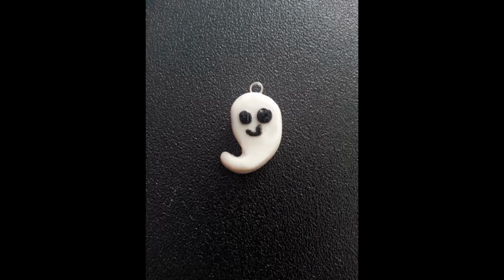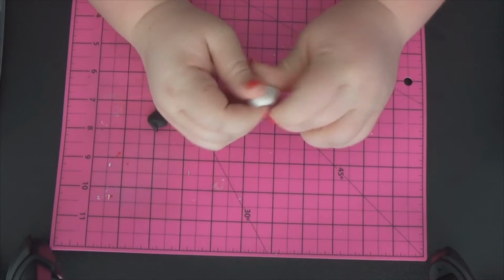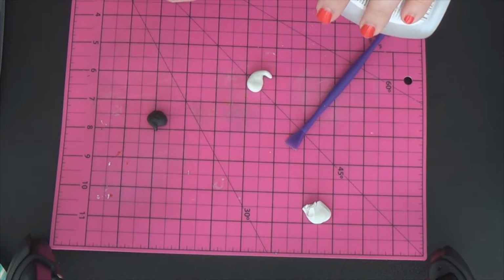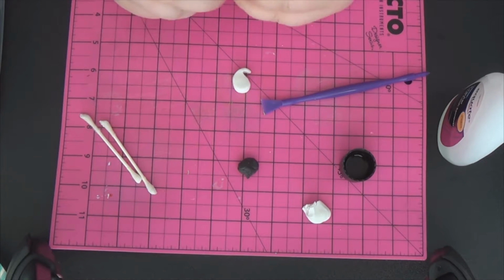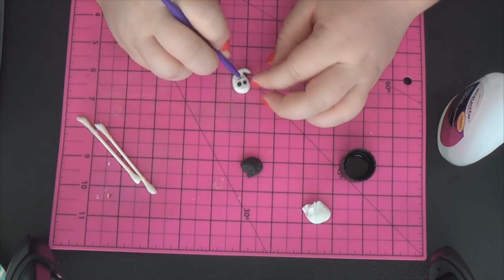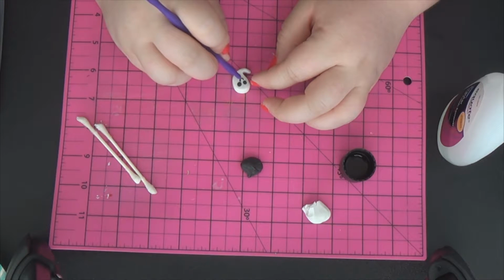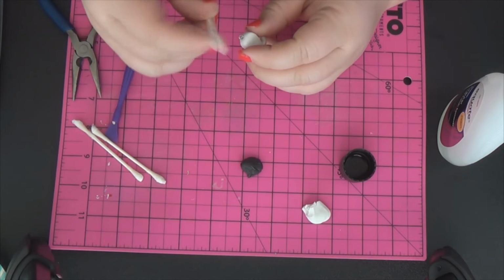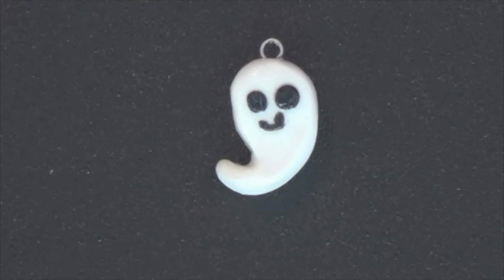First Attempt: Polymer Clay Ghost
Hey guys!! So to stay in the holiday mood I decided to make a polymer clay ghost for today's first attempt! It was something that was easy for me to make and I think I did a really good job at doing it for it being my first try!! Make sure to leave suggestions down below on any polymer clay first attempts you want me to do!

Also check out my Facebook page that has pictures of everything I have made before I started YouTube and let me know if there is anything you would like to see a tutorial on!!